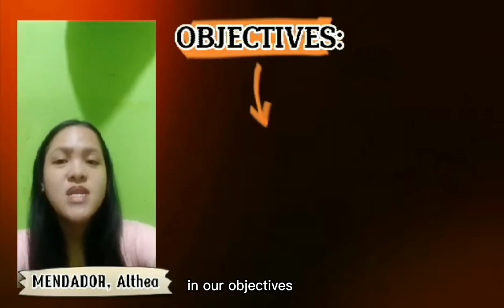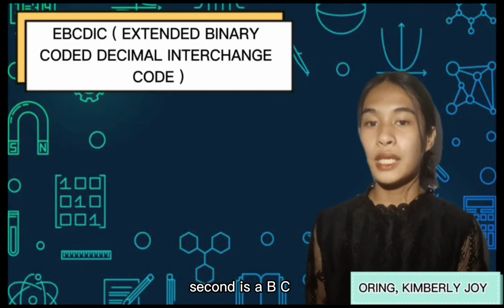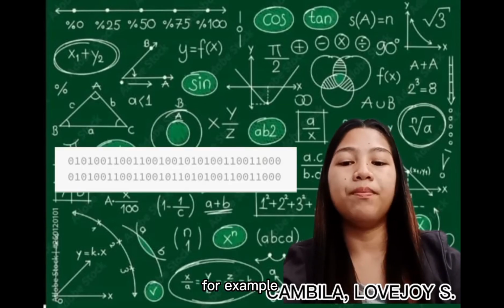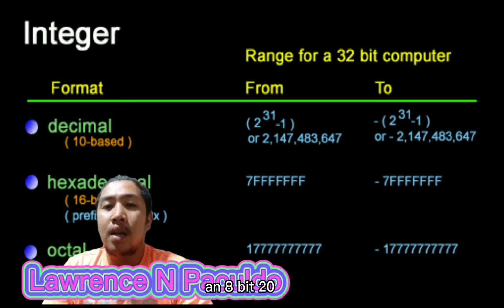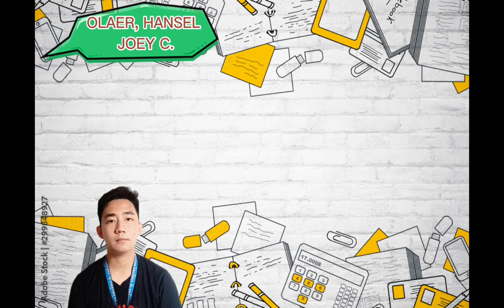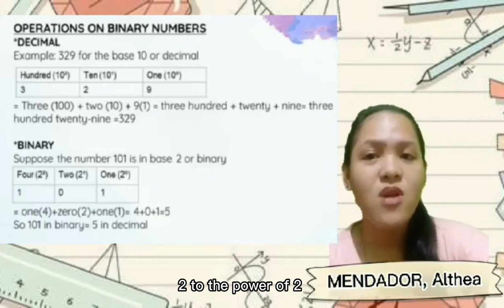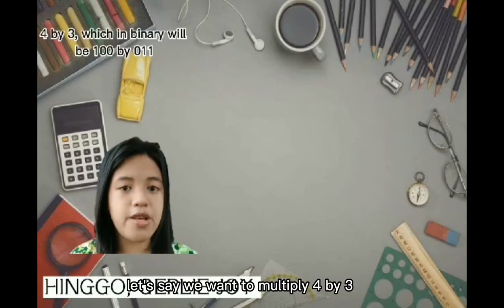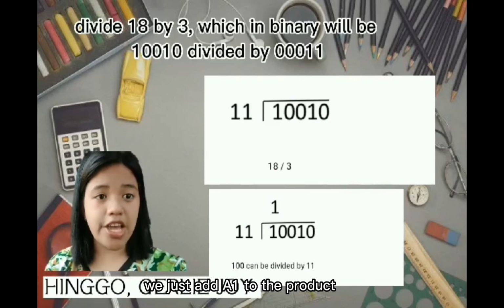MATH ACT #7 (THE APPLICATION OF CODES TO MATHEMATICAL PROBLEM)